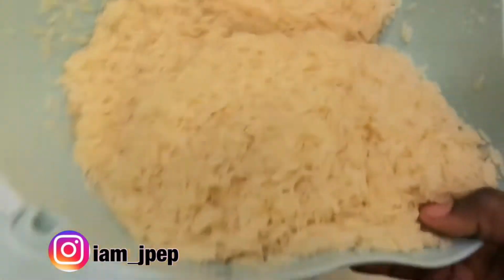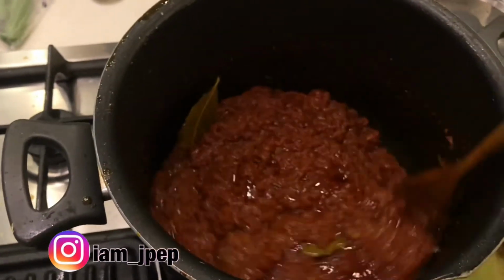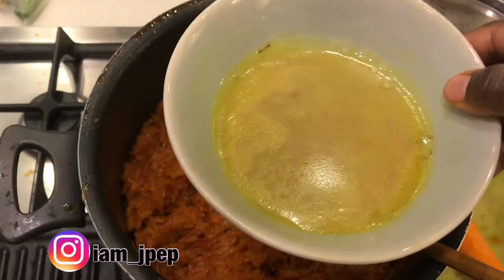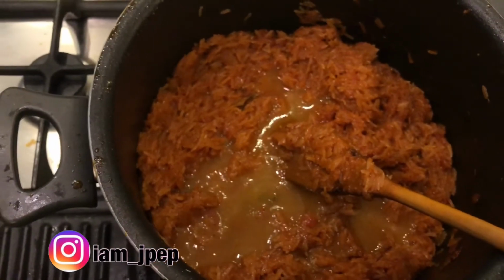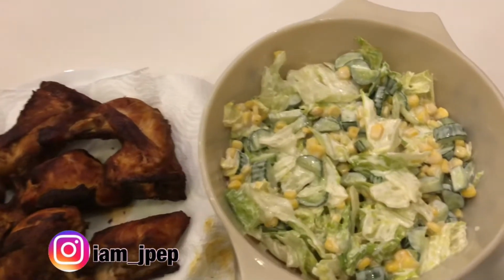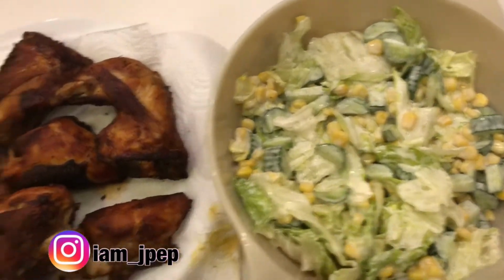My Arab boss said I don’t know how to cook so I surprised him with Ghana Jollof||Arab tries Jollof